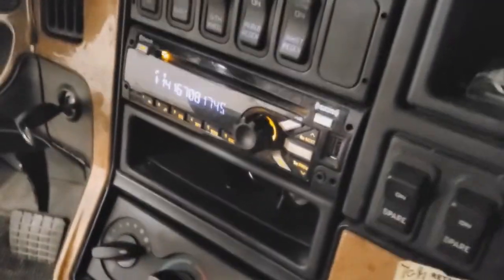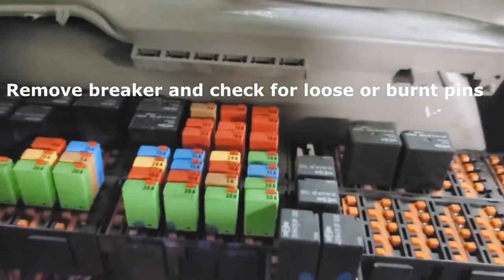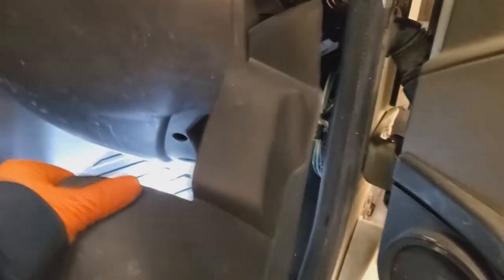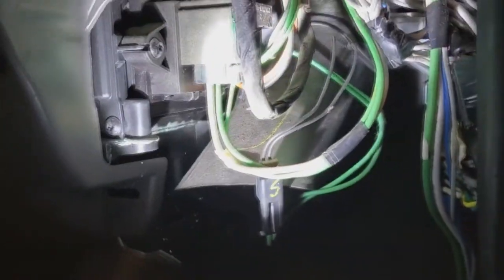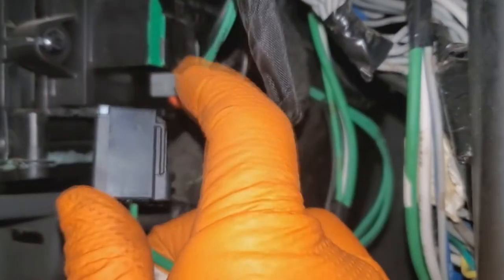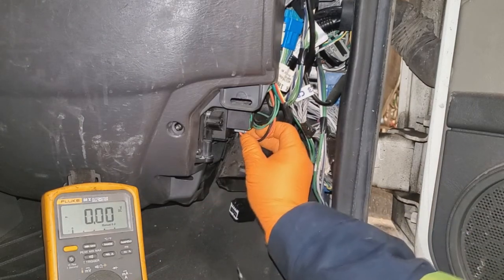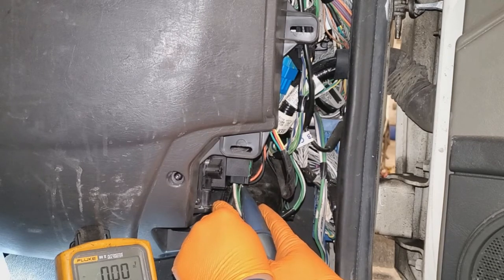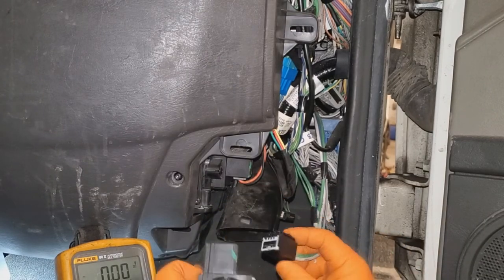International Prostar blower motor not working diag (failed blower resistor)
A quick diagnosis on the blower motor not working on any speeds. Found a bad motor resistor, the fancy International name for this is Linear Power Module. DIY